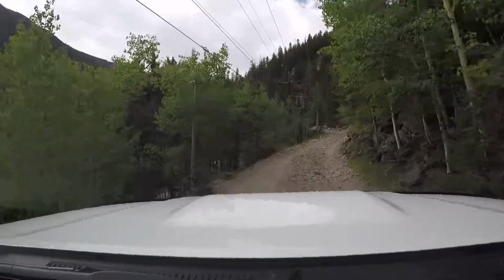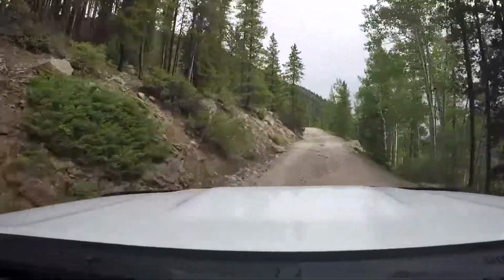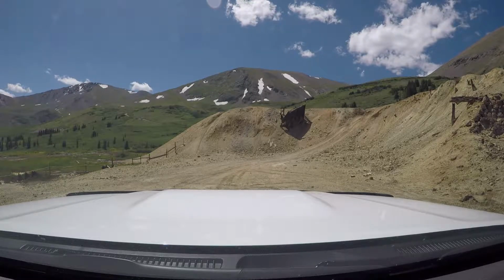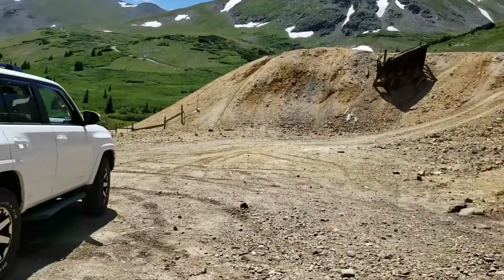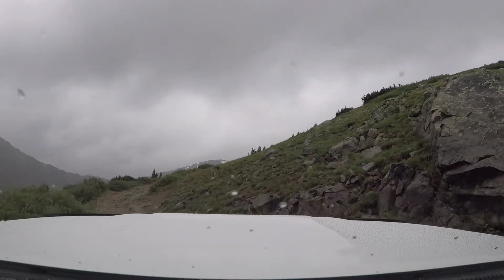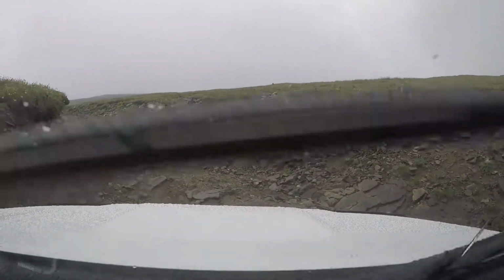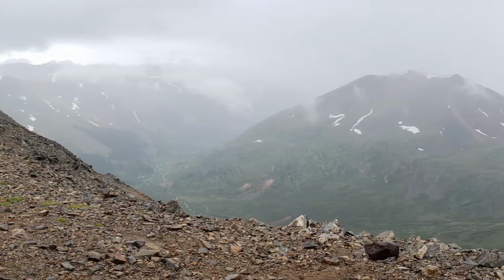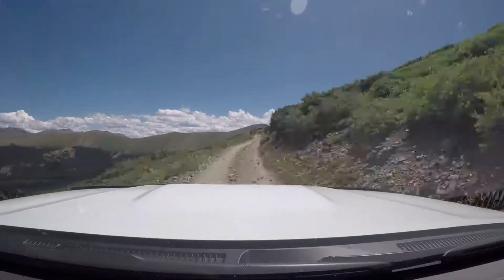Argentine Pass and Santiago Mine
Off-roading adventure to Argentine Pass and Santiago Mine and Mt. McClellan in a 2019 4Runner